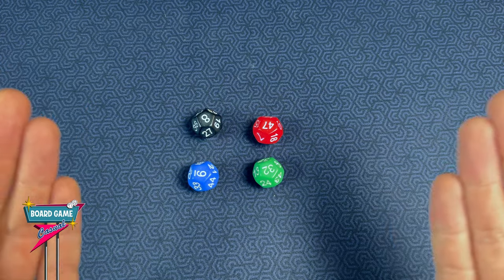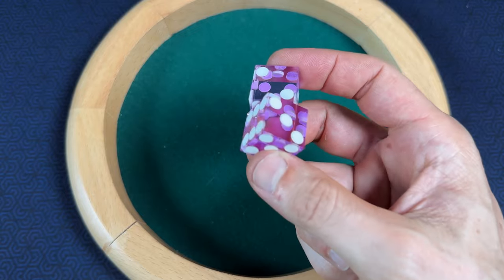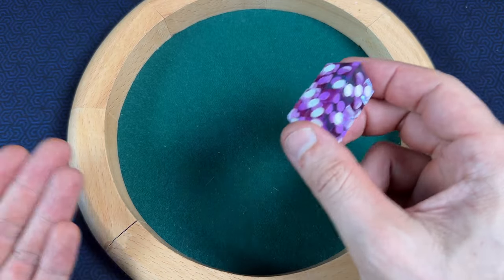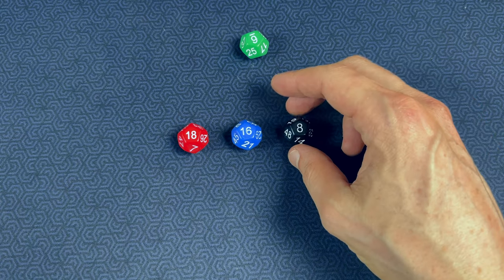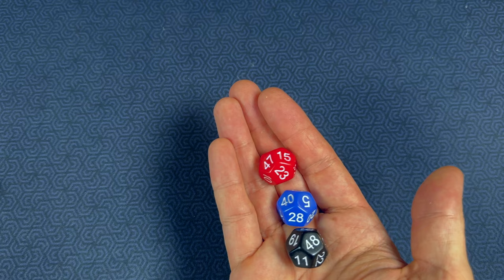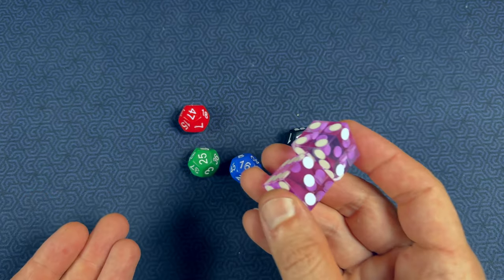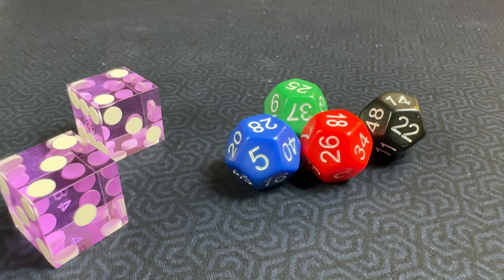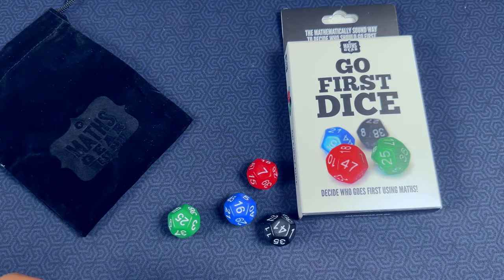Go First Dice - An easy way to determine turn order (Review)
Taking a closer look at some Go First Dice--A very interesting set of dice that determine definitive player order with just one roll, and there will never be a tie.  Maths!

00:00 Intro/Overview
00:36 Compared to Normal Dice
01:20 How They Work
03:03 Quality
03:21 Final Thoughts